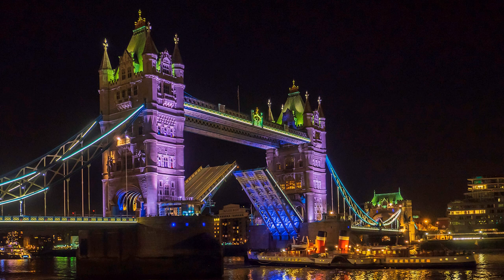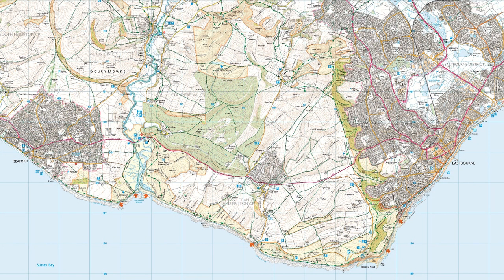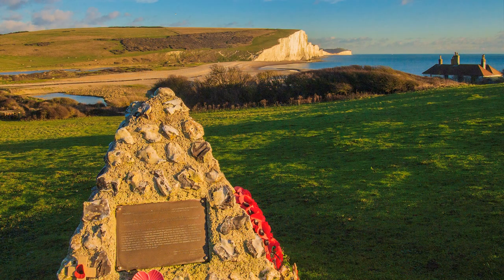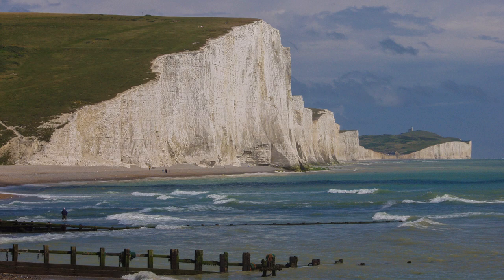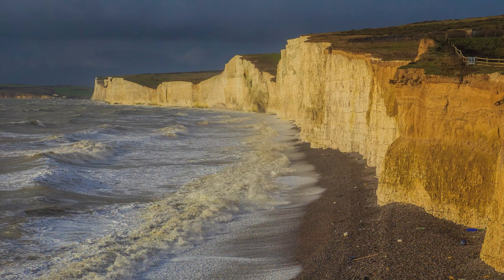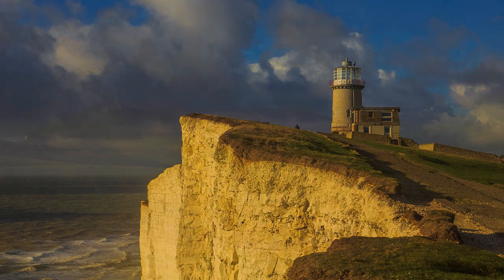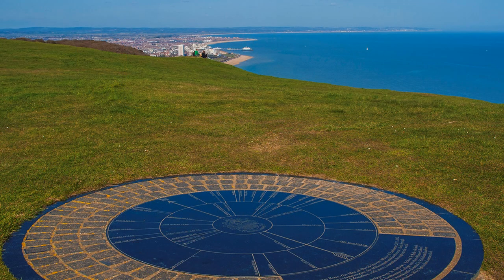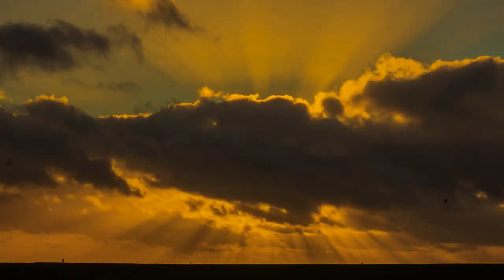Olympus Photowalk with Derek 29 Seven Sisters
Truly one of the most exhilarating and exciting walks in the British Isles, the clifftop traverse of the South Downs between Seaford and Eastbourne where they meet the sea.